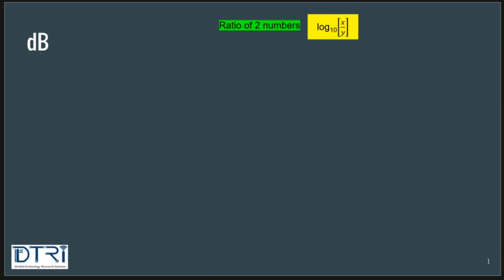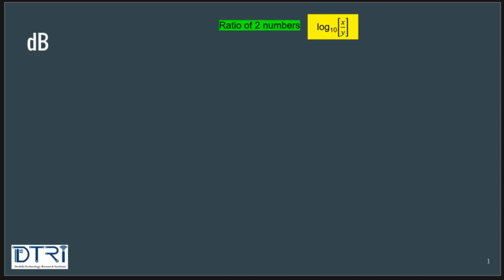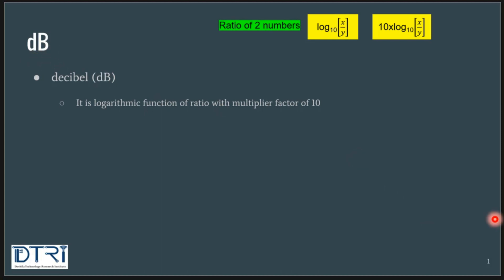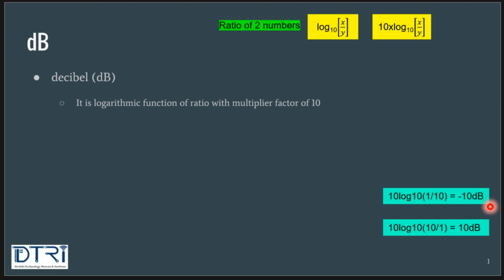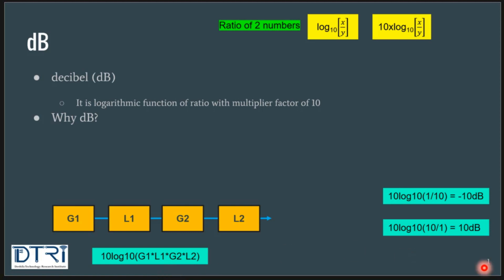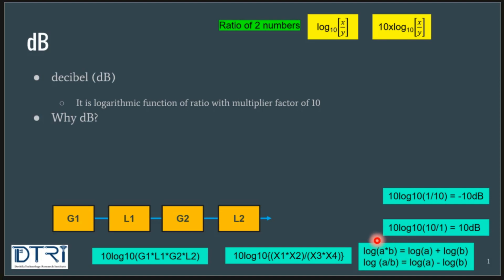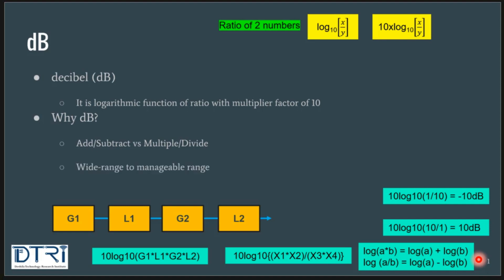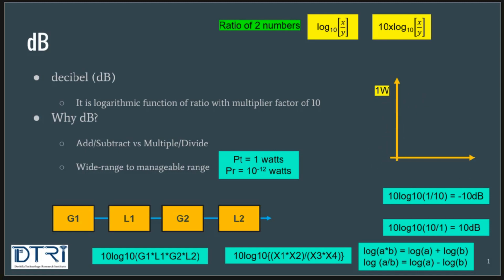Make Friends With dB (Part-1)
n this short video, Kiran Marathe, CEO, Deshila Technology Research Institute, puts his effort in different paradigm to simplify dB (deciBel). This video is a part-1 of the series.

Happy Learning !